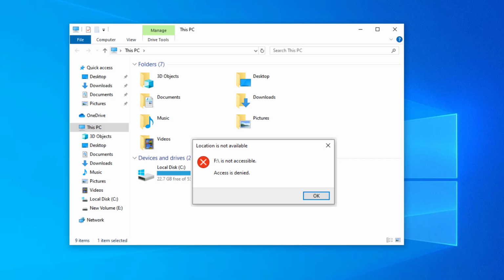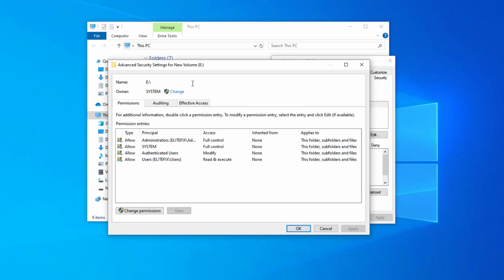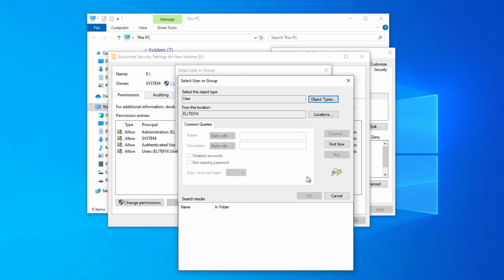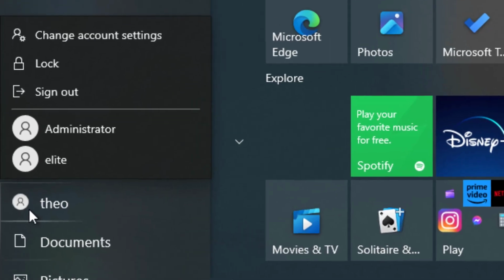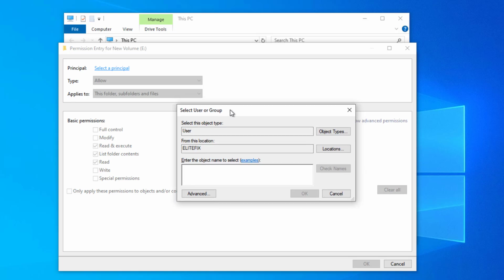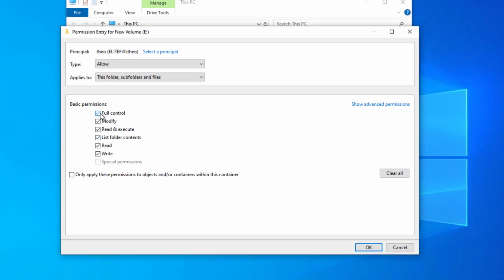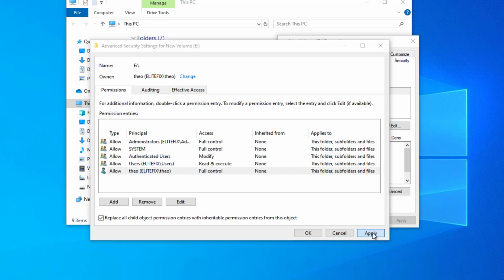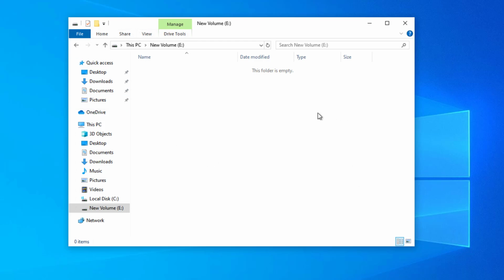How To Take Ownership and Grant Permissions of Entire Hard Drive in Windows PC (quick fix) | 2024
How To Take Ownership and Grant Permissions of Entire Hard Drive in Windows PC